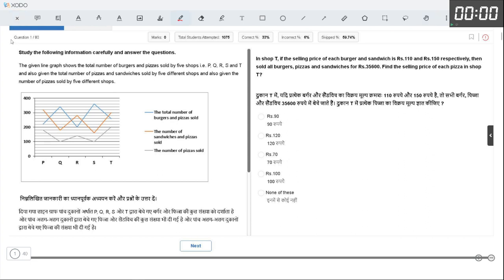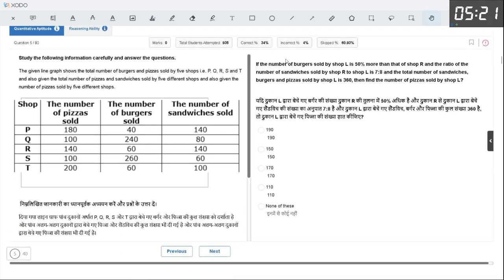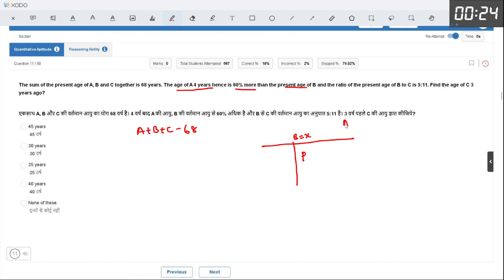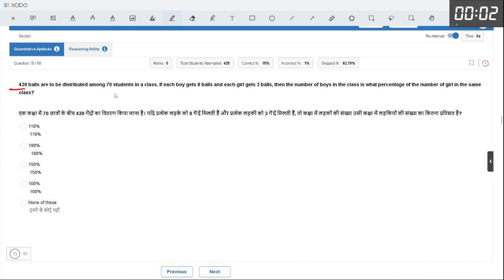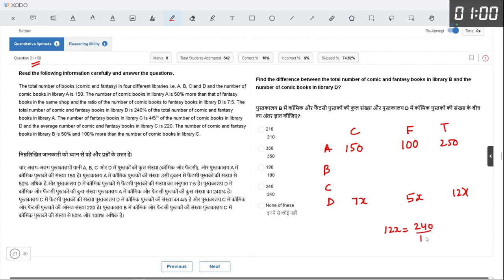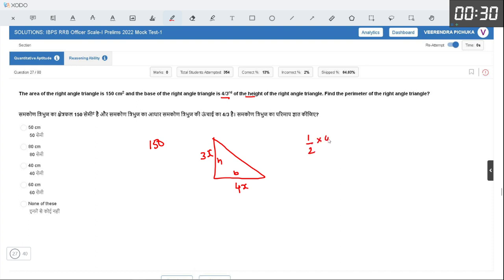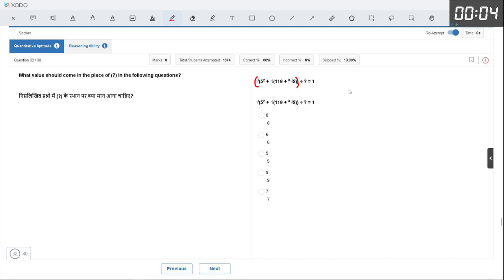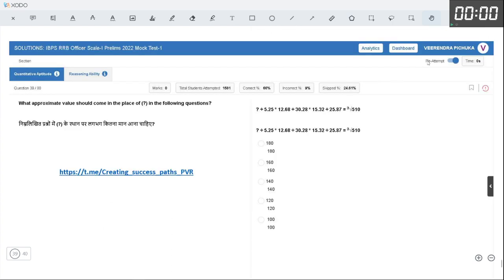RRB PO MOCK-1 QUANTITATIVE APTITUDE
BEST OPPORTUNITY TO CLEAR EXAM WITH SIMPLE PLAN
If you are a beginner I'll help how to clear all basics.

You guys can ask me in telegram.

SUCCESS has NO shortcuts, but they are SMART ways.